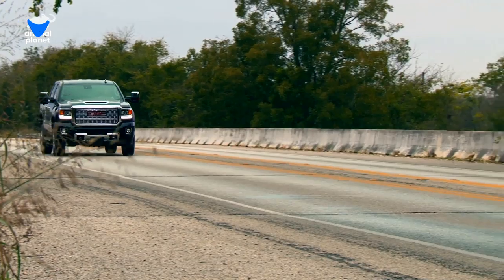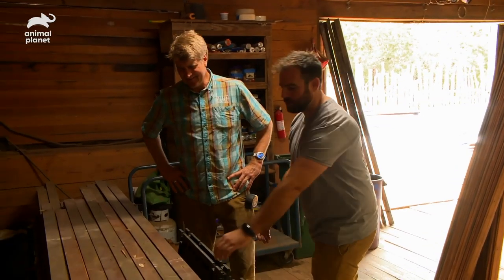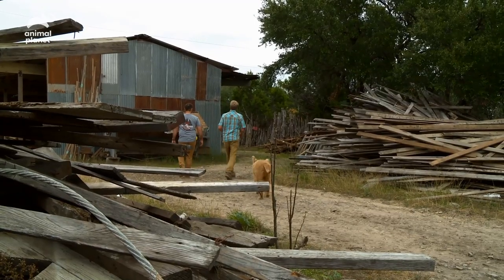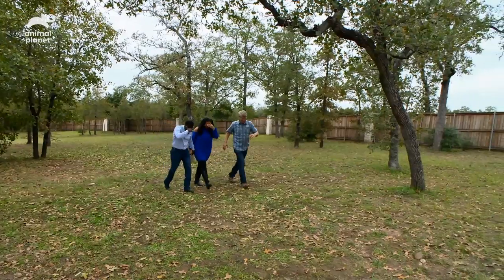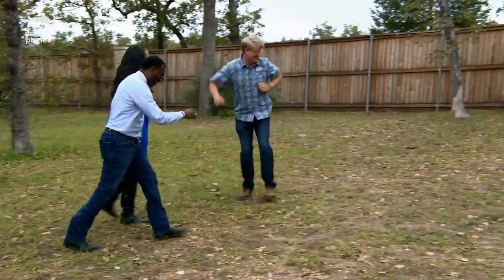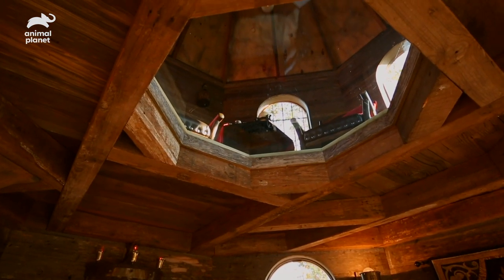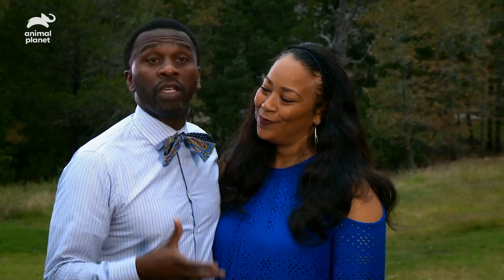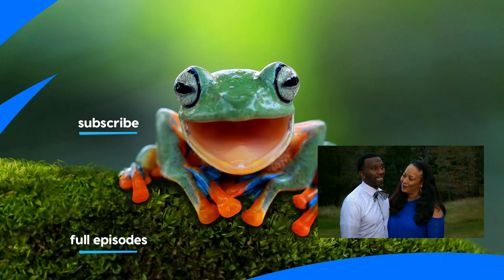This Treetop Fortress Is Worthy Of A Knight In Shining Armor! | Treehouse Masters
This couple is looking for a medieval style treetop fortress, complete with their very own round table and thrones where they can conduct all their most important business.